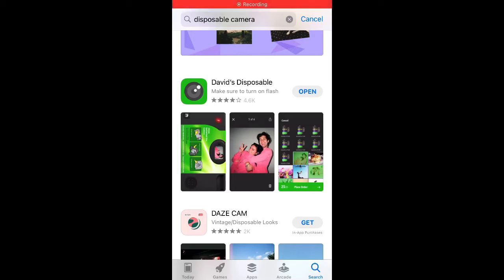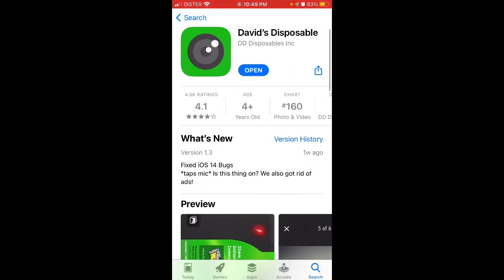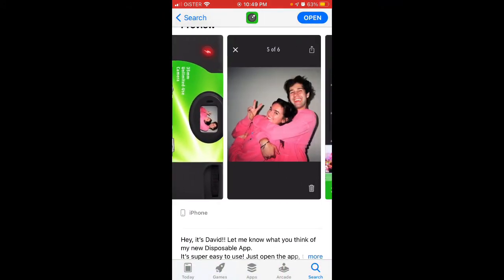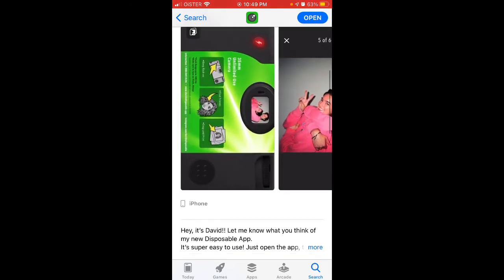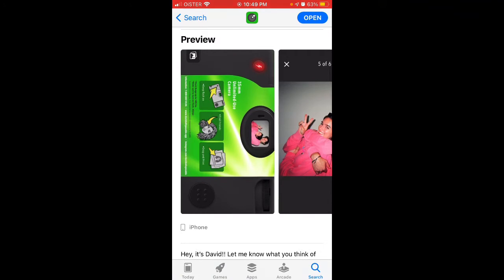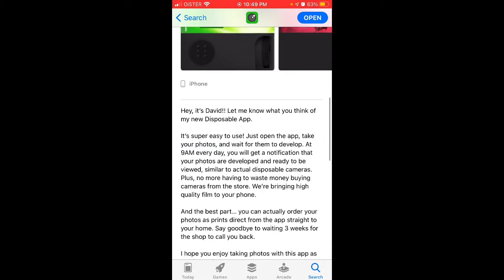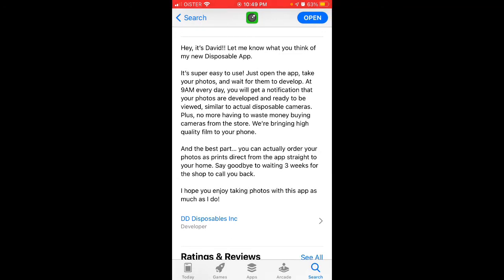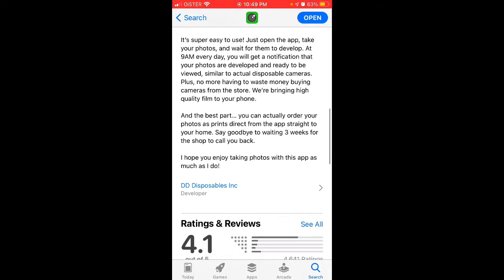David Dobrik’s Disposable App Overview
How to use David Dobrik’s app?